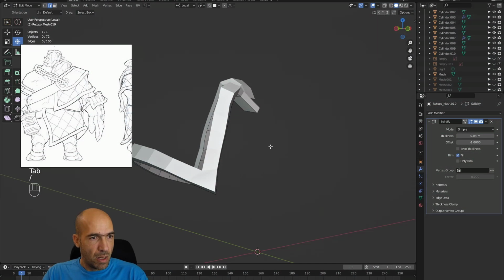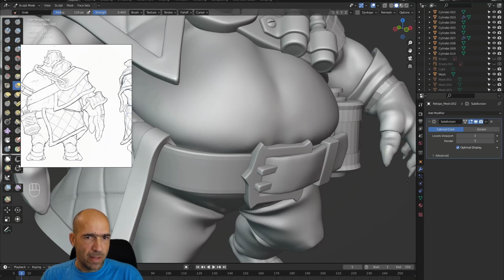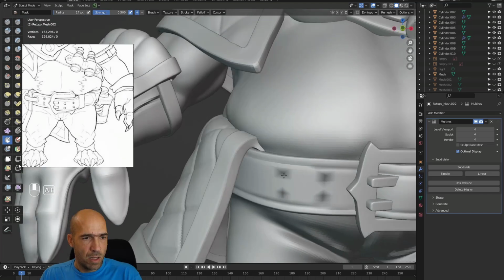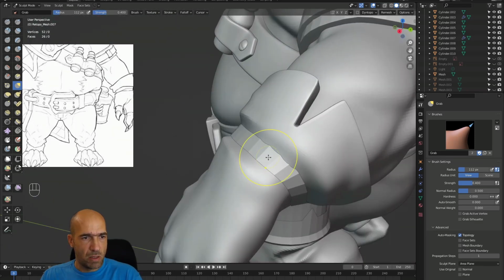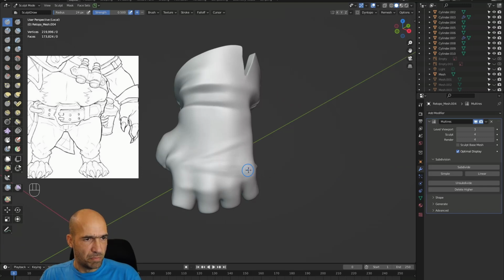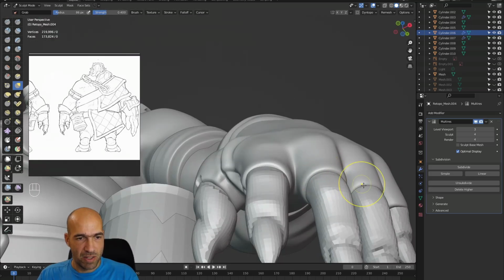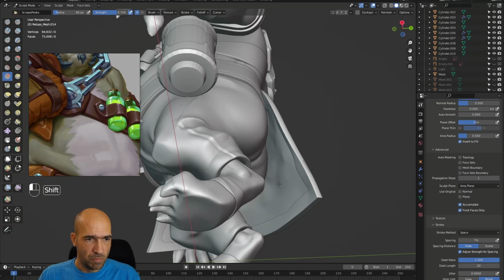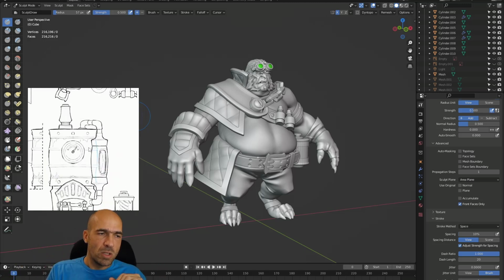Even more details - Create a commercial game 3D character episode 13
The whole process of the creation of this character will be recorded live with no speedups, always commented by me in many episodes, each around 30 minutes. Absolutely free in my channel

Тhis is the unique creation of a character for the game Heroes of the Dark, available for Windows, Android and iOS

Gameloft and Heroes of the Dark are trademarks of Gameloft in the US and/or others countries.